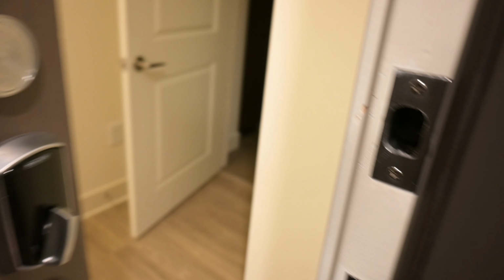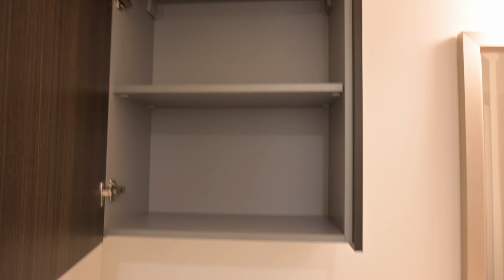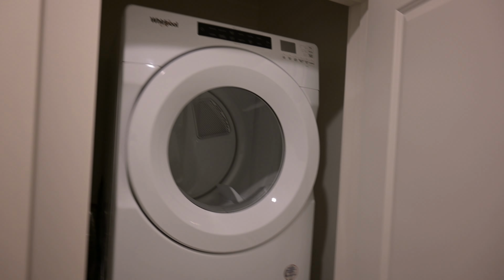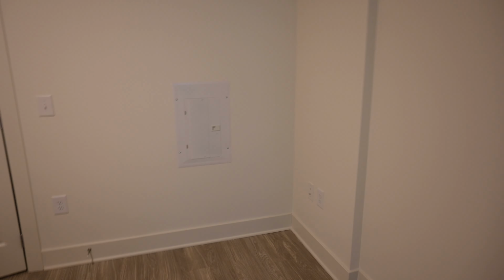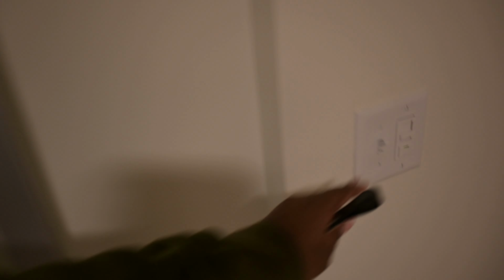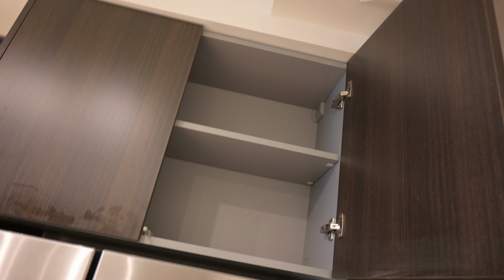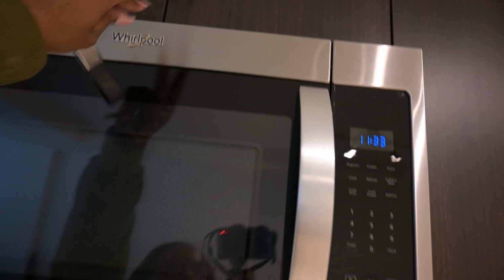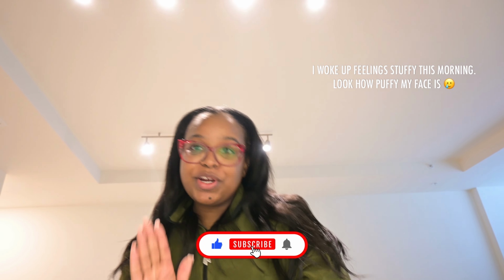EMPTY APARTMENT TOUR | WASHINGTON, D.C. STUDIO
Be sure to watch in 4k✨

Hi loves!!! I MOVEDDDDD! I manifested this D.C. apartment and I am so grateful for my blessings!